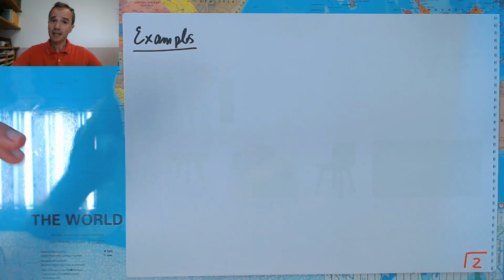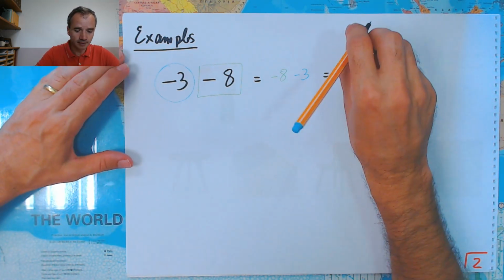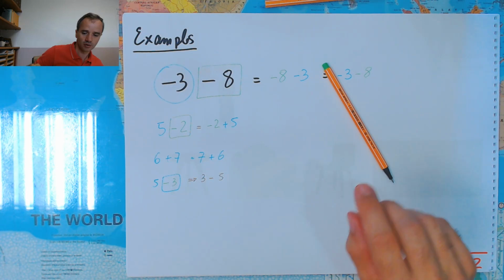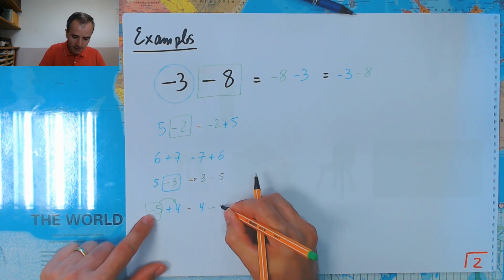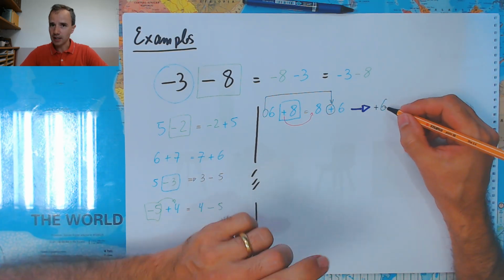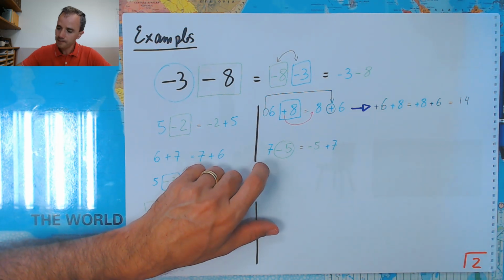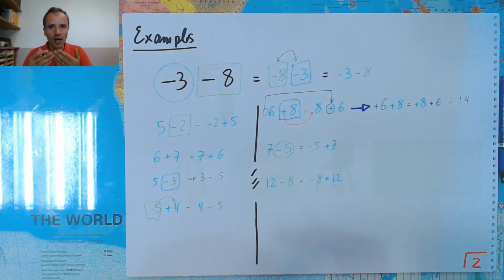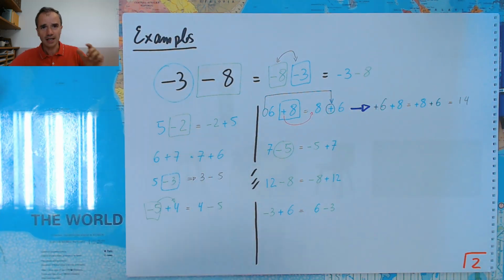Simple Examples (page 02)